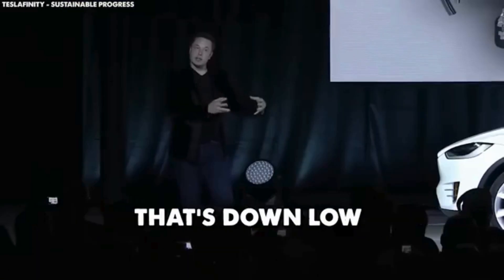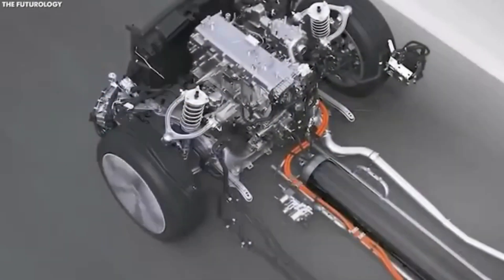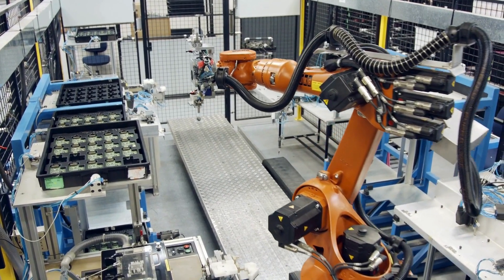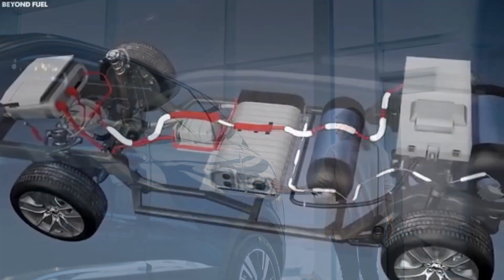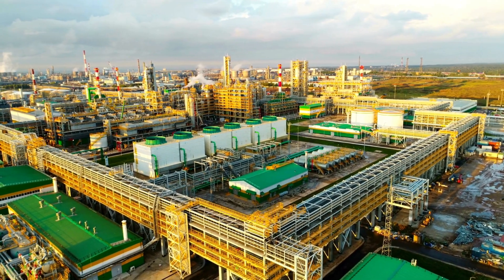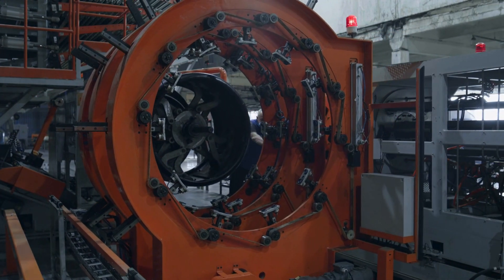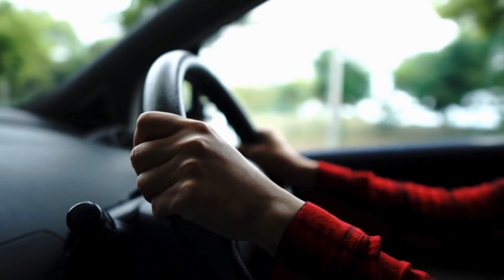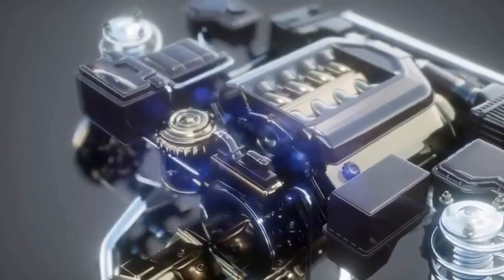Elon Musk: "I am releasing My New Water Engine TODAY"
Join us as Elon Musk unveils his groundbreaking new water engine, set to revolutionize the future of sustainable transportation and energy. Discover the innovative technology behind this game-changing invention and its potential to transform the automotive industry. Don't miss out on this exciting announcement – watch now!